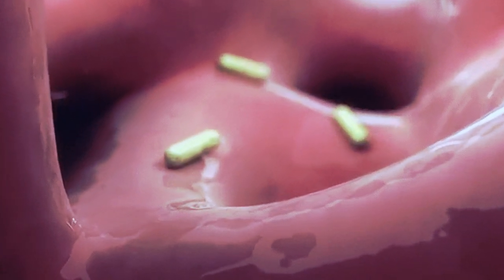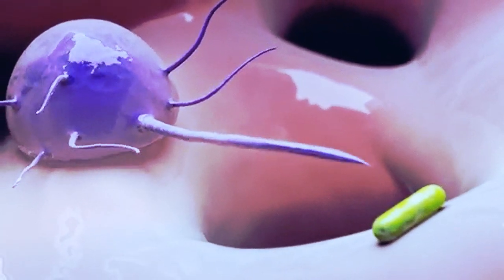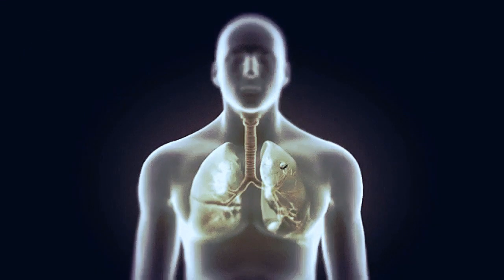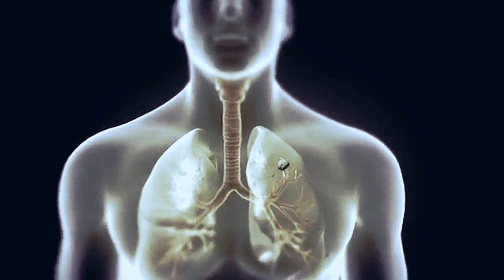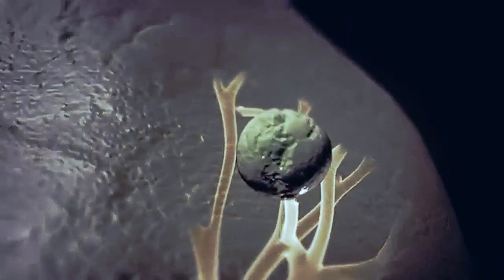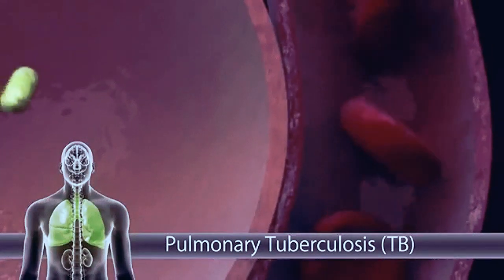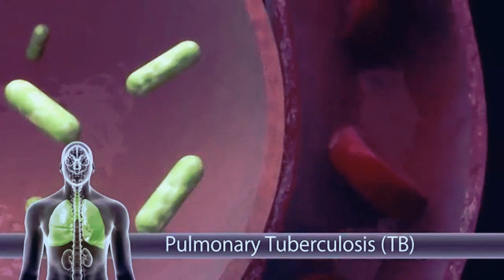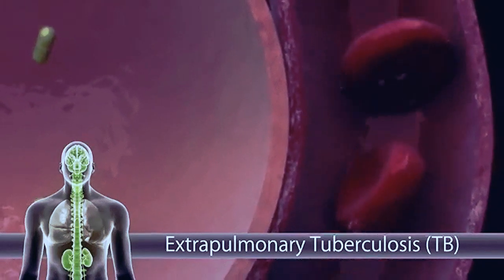Tuberculosis (TB): Transmission and Pathogenesis